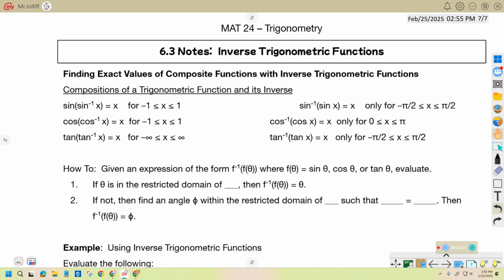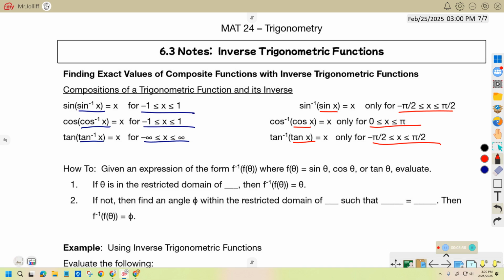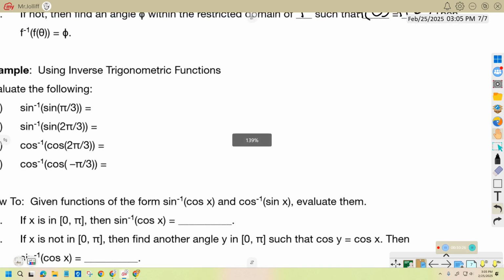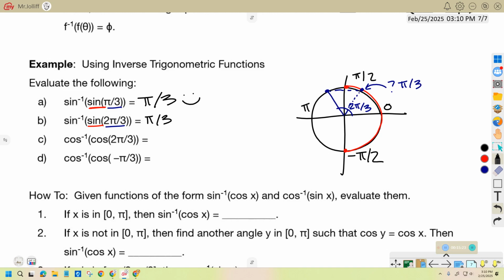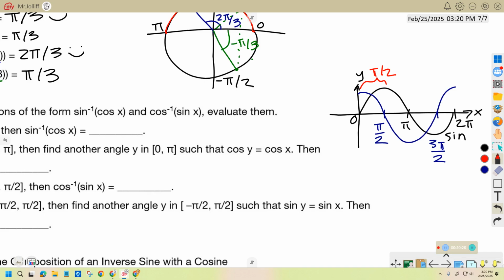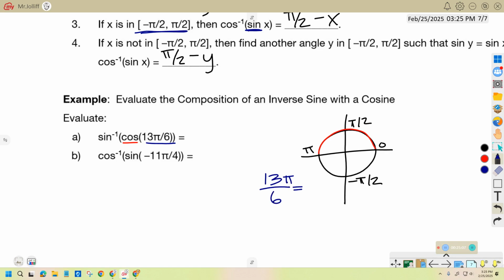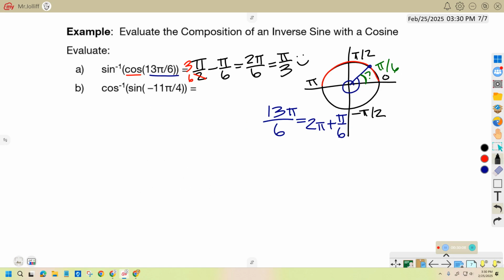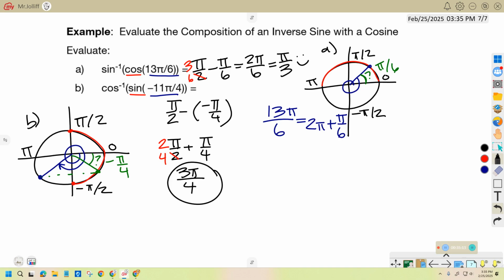6.3 Notes, Part 3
6.3 Inverse Trigonometric Functions
*Composite functions with trig and inverse trig functions (sin and cos)